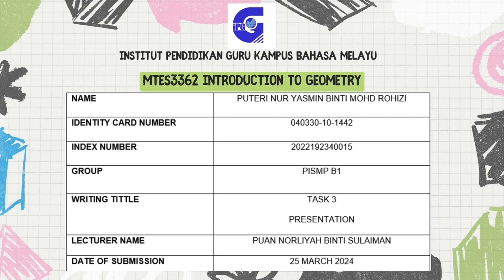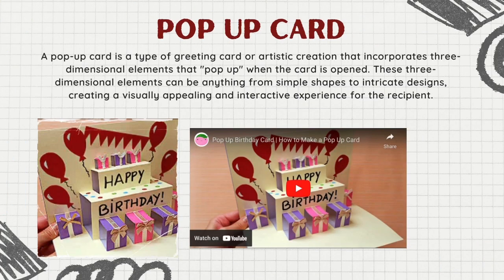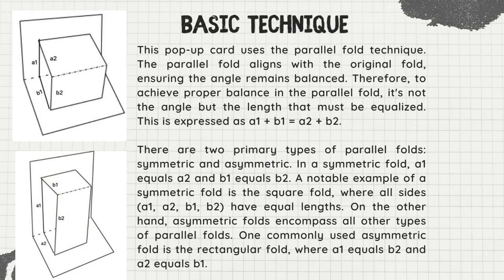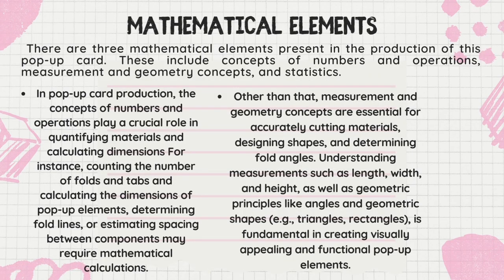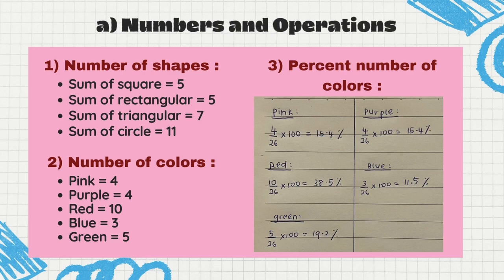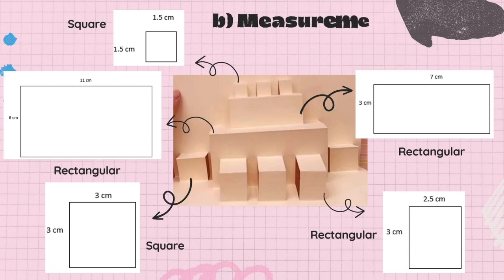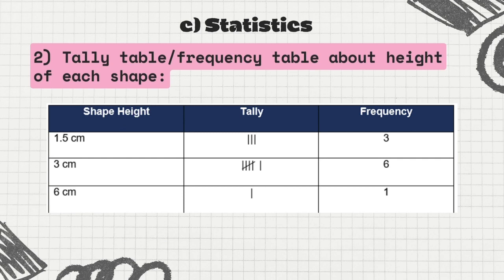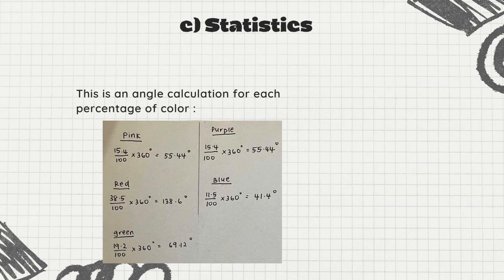MTES3362 INTRODUCTION TO GEOMETRY